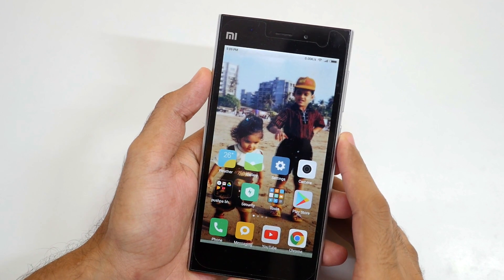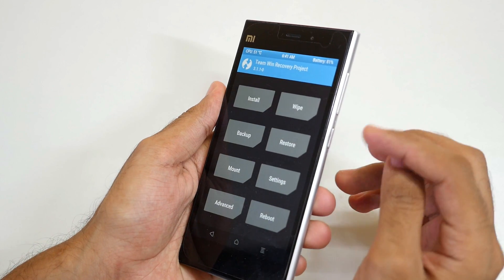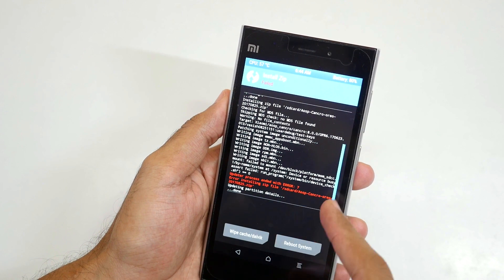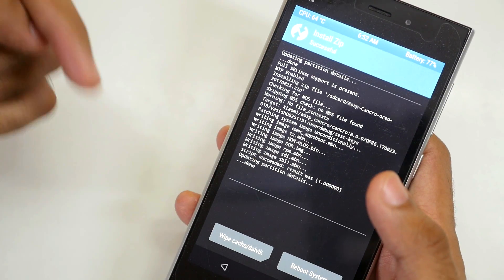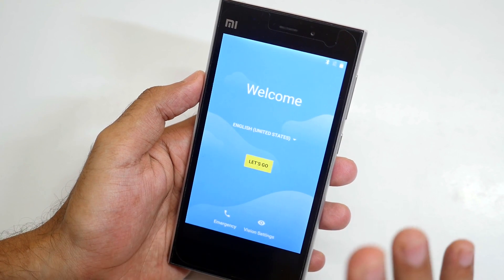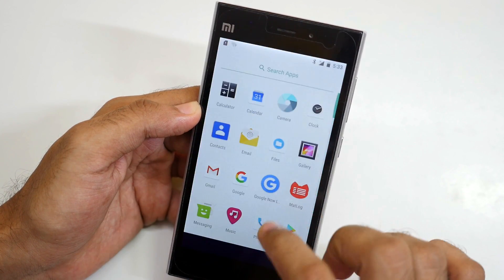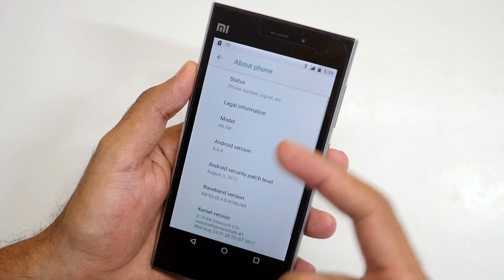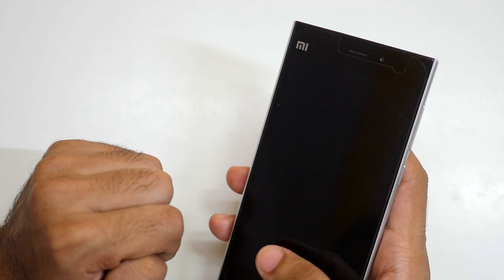Android Oreo (8.0) for Xiaomi Mi 3 | How to install Guide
★ Google Plus - Who cares lol